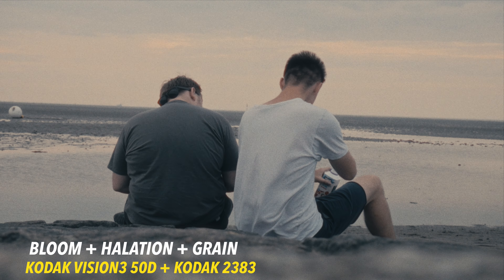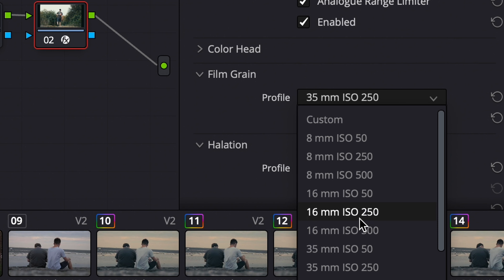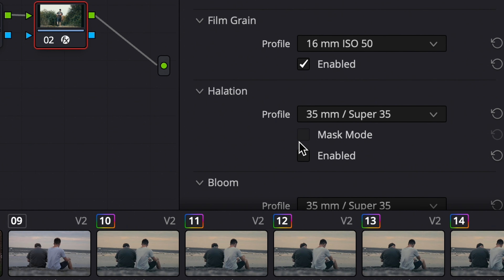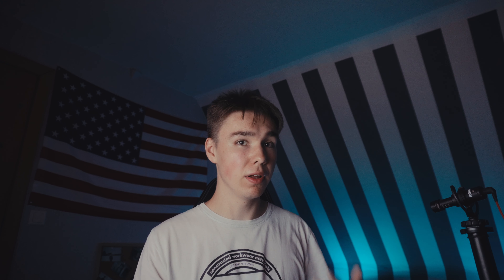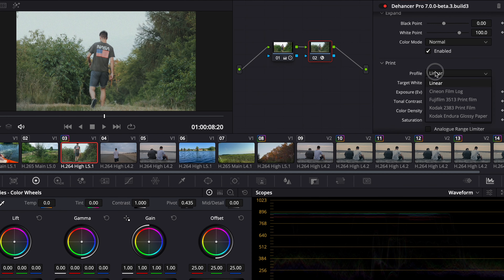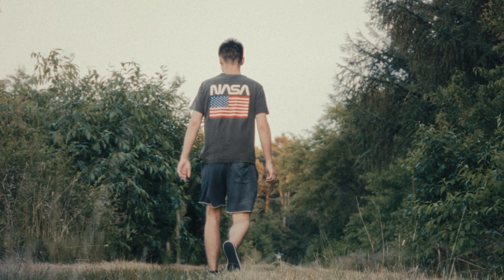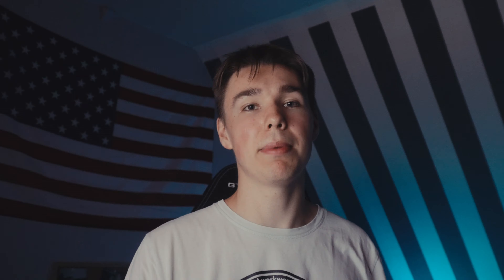Is Dehancer Worth It in 2023?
In this Video I show you a Film Emulation Plugin for Davinci Resolve 18 which is called Dehancer and I show you how I use it! Spoiler: It's a pretty cool Plugin!

2023 MBJ Media